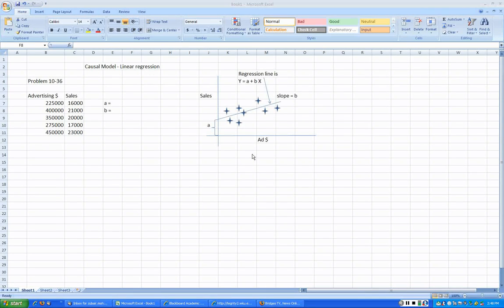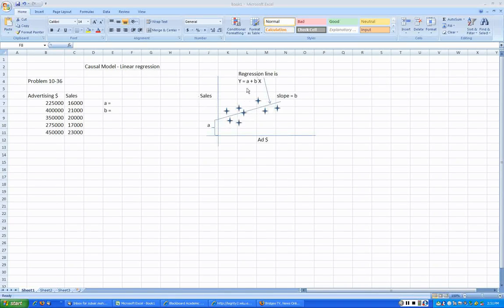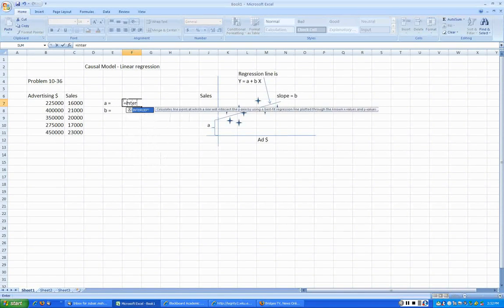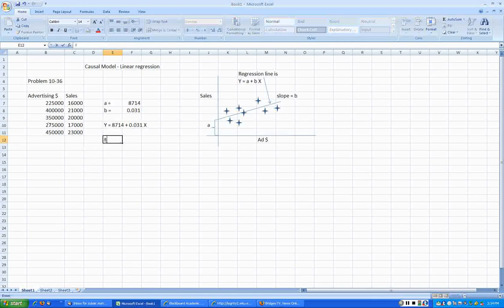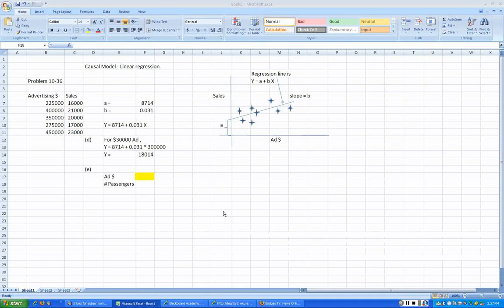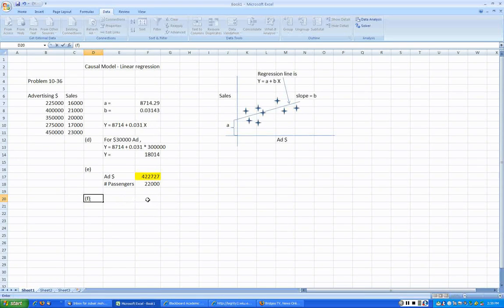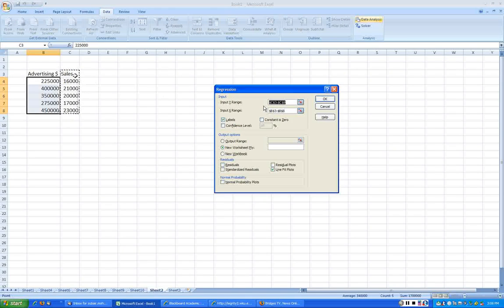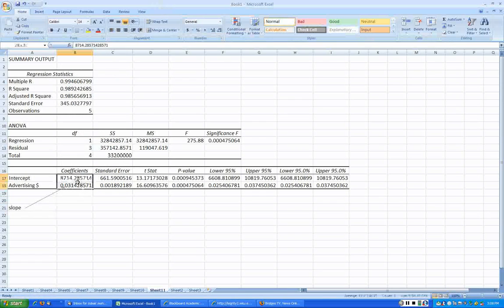Forecasting Linear Regression